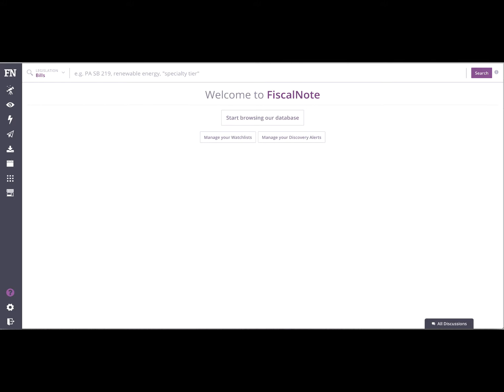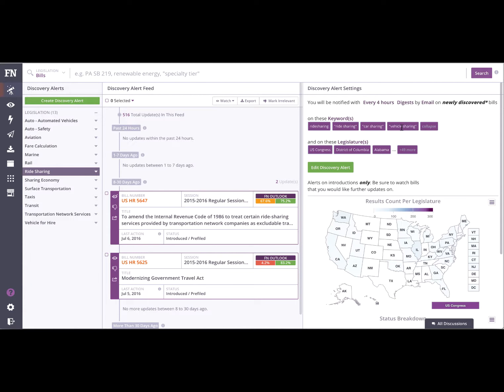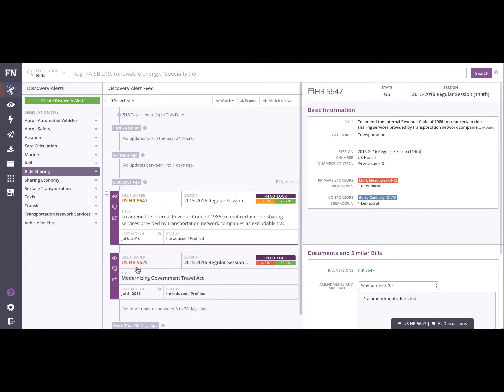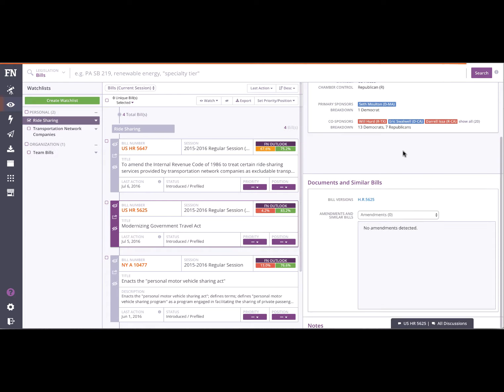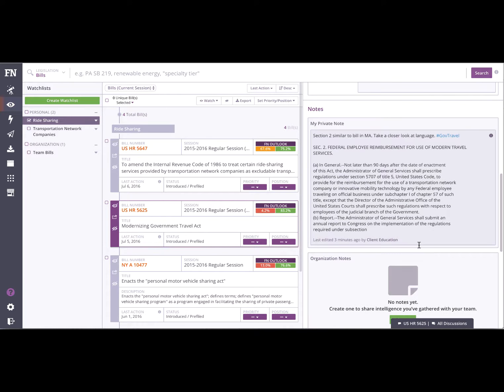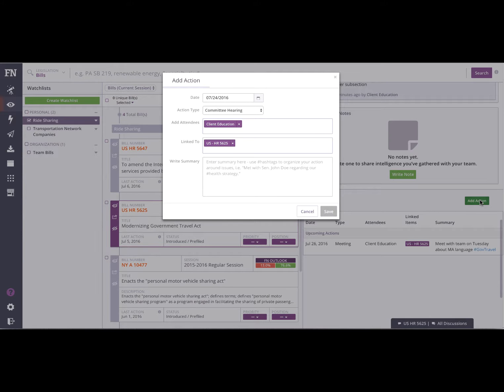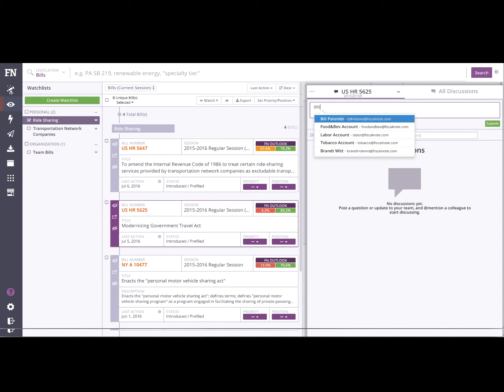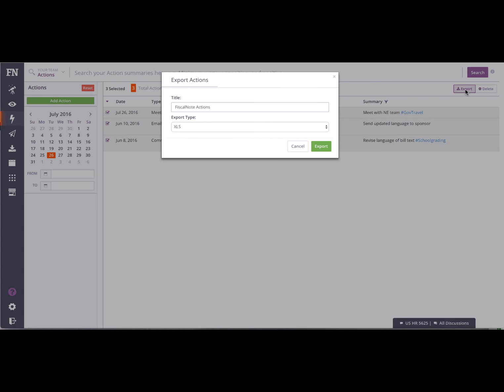Tracking & Collaboration Refresher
Discovery Alerts, Watchlists, Notes, Actions, Discussions